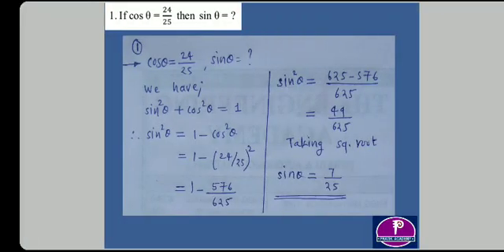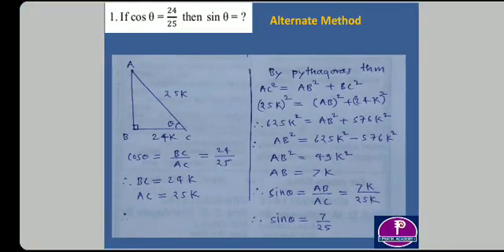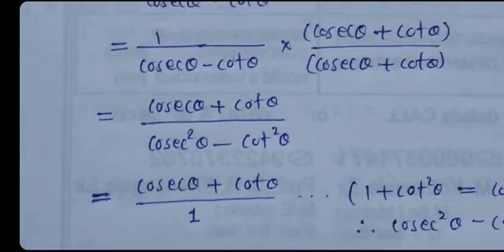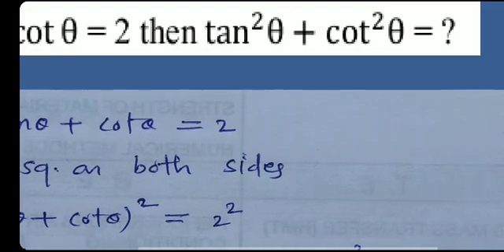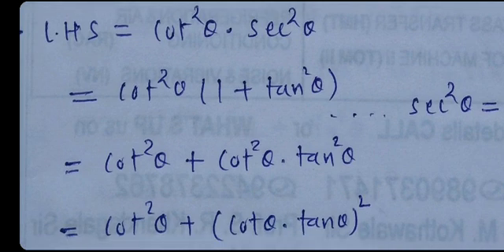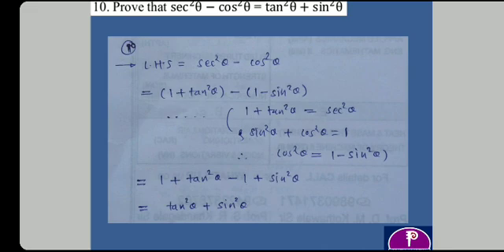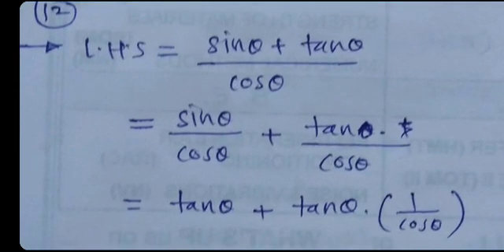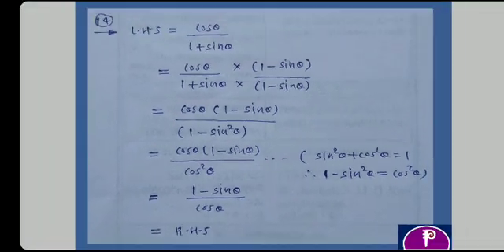Trignometry |2 Mark Questions|Part 1|Question Bank Solution|Class 10th|Maths|Maharashtra Boardl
10th, Class, Science, Maharashtra state Board, CBSE, ICSE, NCERT